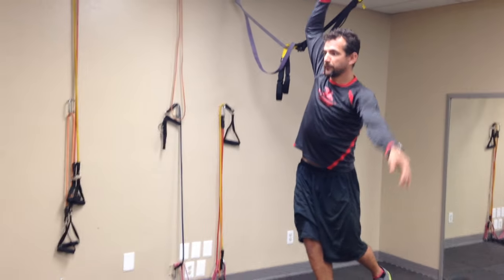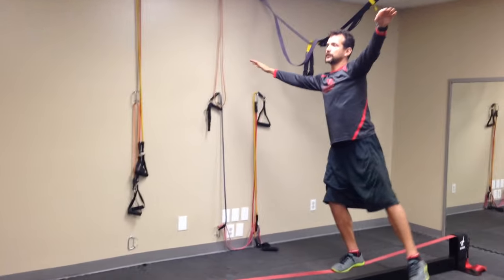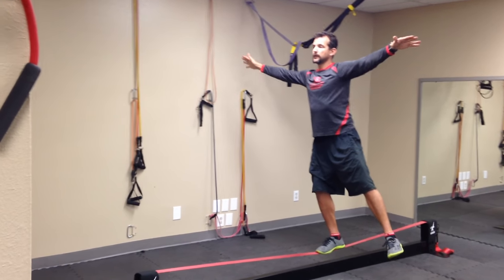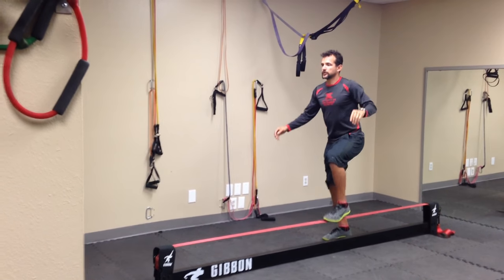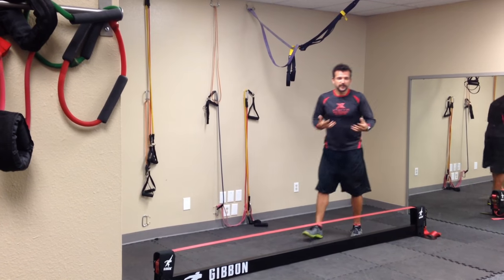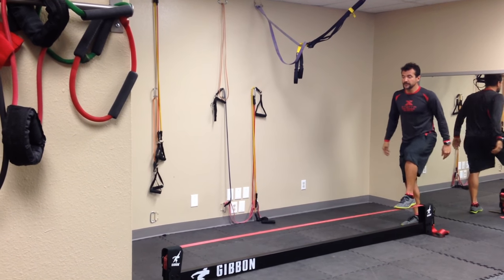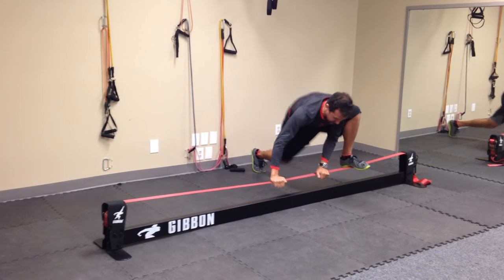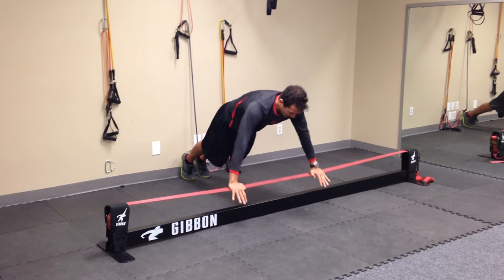Exercises you can do with a Gibbon slackrack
This is a simple variation for those beginning to understand their bodies, and give a overall balance to mind - body - spirit